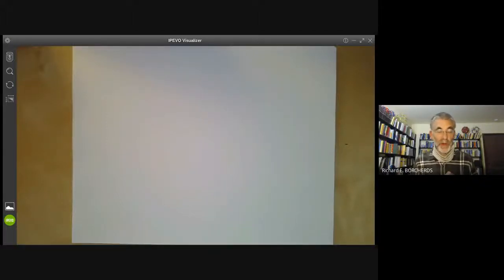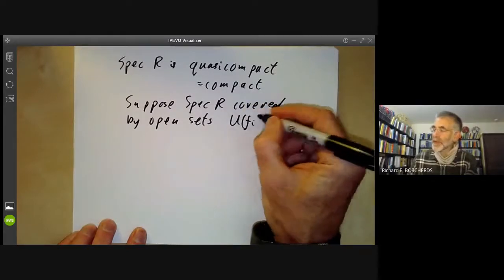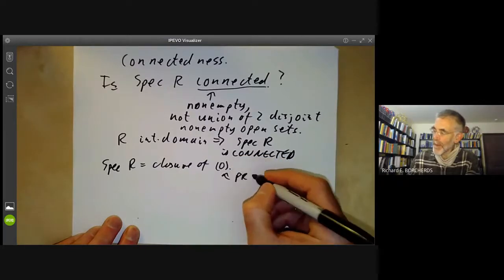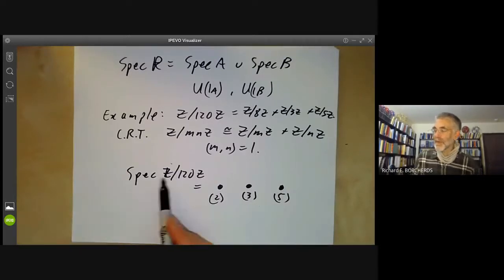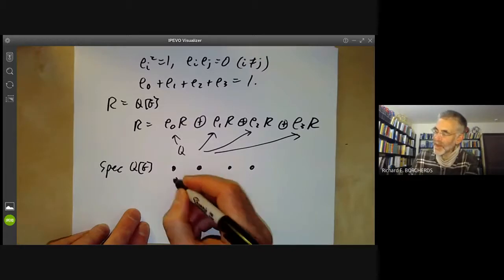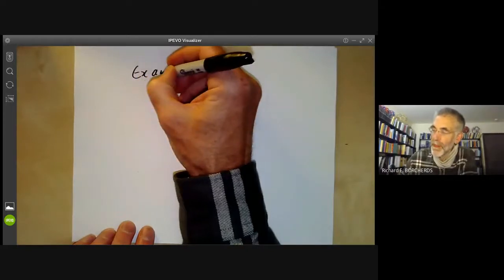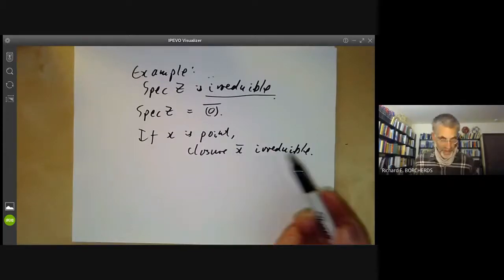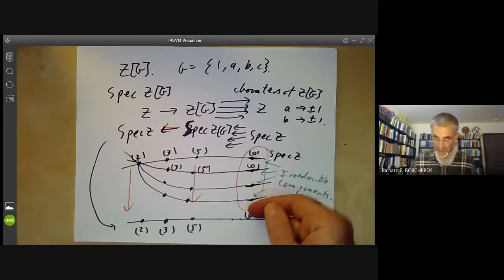Commutative algebra 13 (Topology of Spec R)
In this lecture we discuss the topology of the spectrum Spec R of a ring,
showing that it is compact, sometimes connected, and sometimes irreducible.

Reading: Lectures 9-15 about visualizing rings do not correspond directly to sections of the textbook.
Draw Spec Z[Z/6Z] = Z[x]/(x^6-1), the group ring of the cyclic group of order 6.